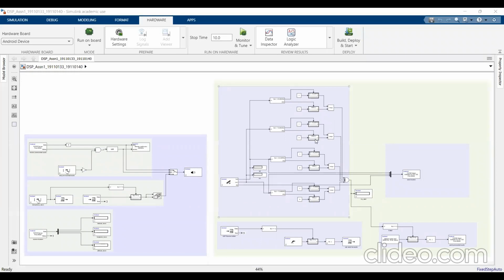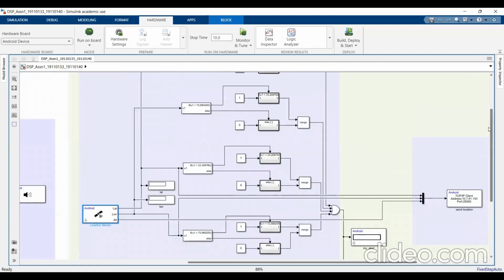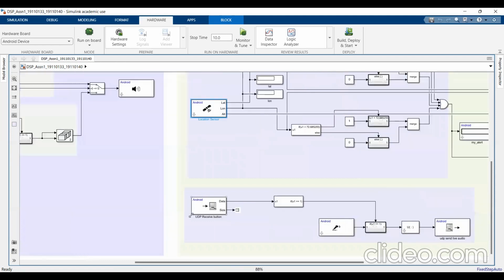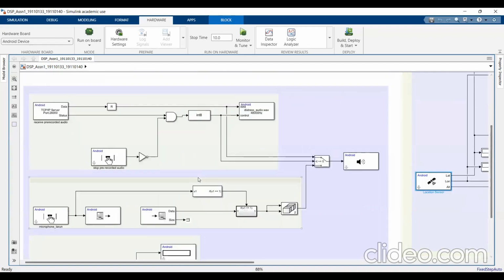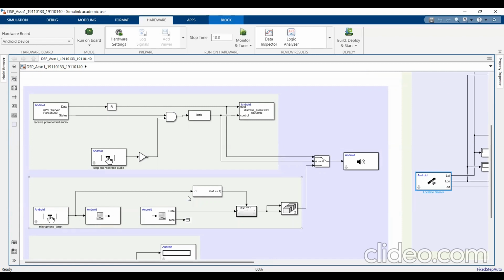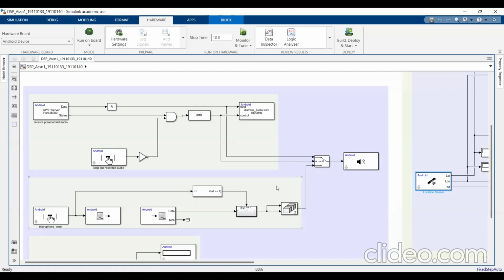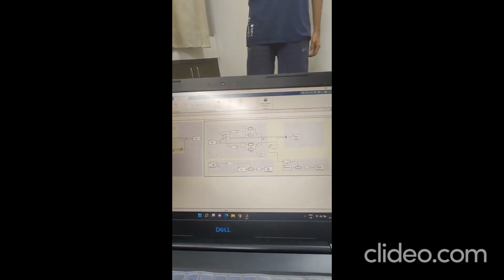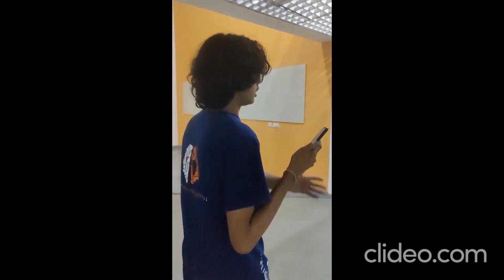ICE Alert System App (Digital Signal Processing)